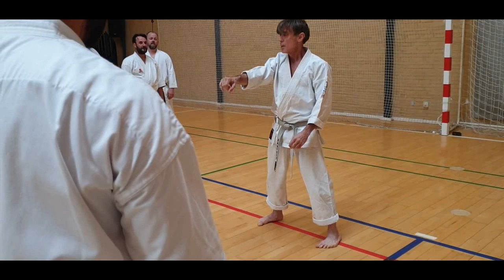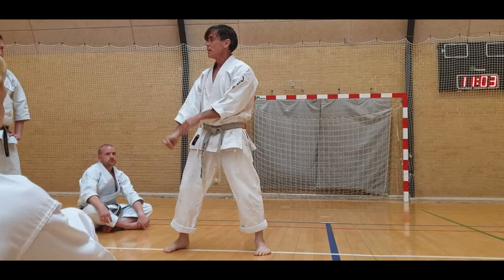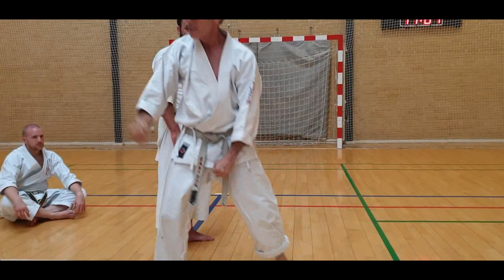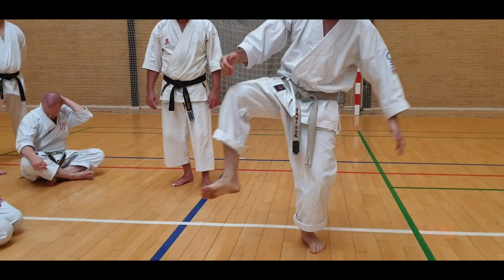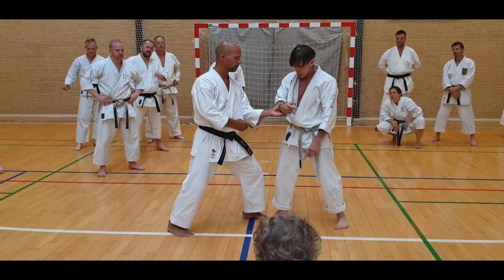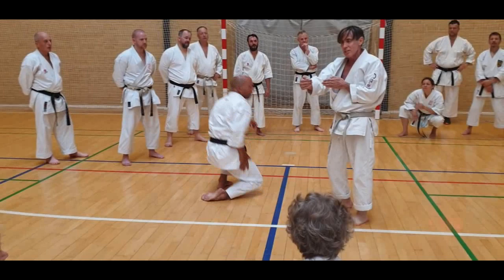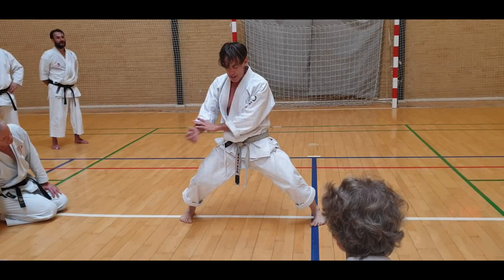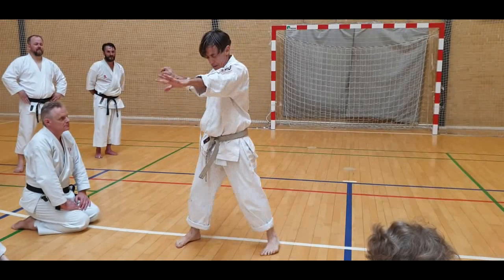Rick Hotton - Thoughts on Tekki Nidan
Rick Sensei taught recently on the HDKI Denmark Summer camp and covered aspects of Tekki Nidan.